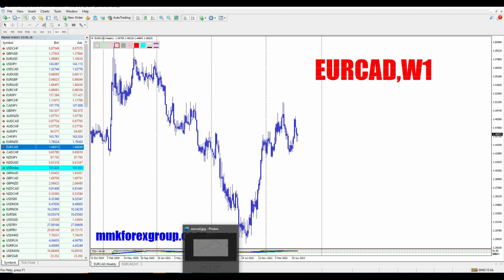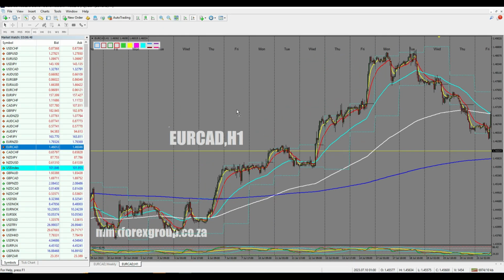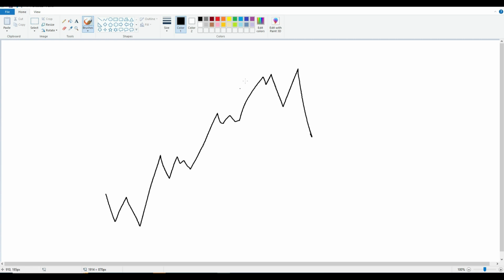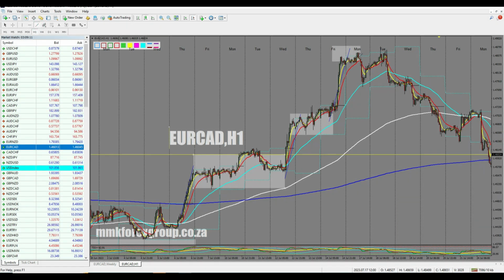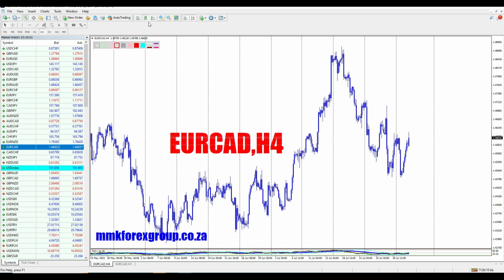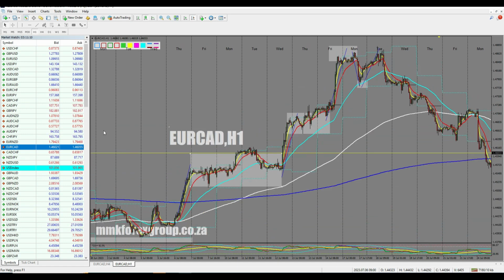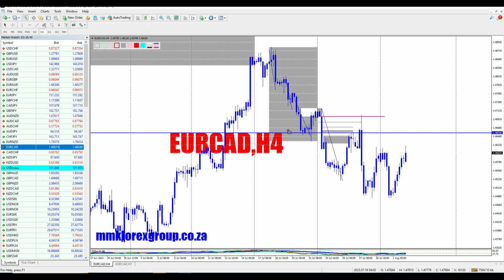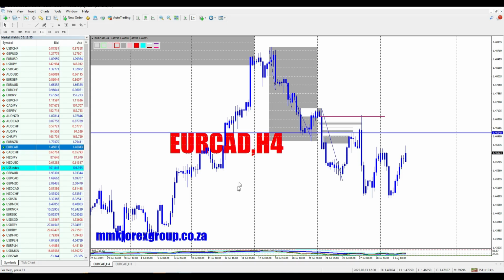COMMON LEVEL COUNTING MISTAKES!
In This video we look at how you can avoid most level counting mistakes.